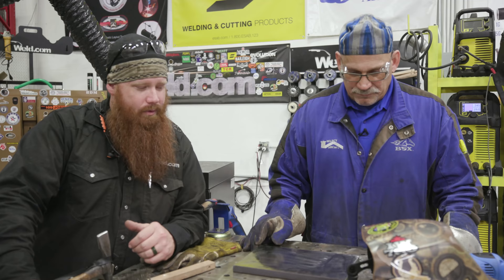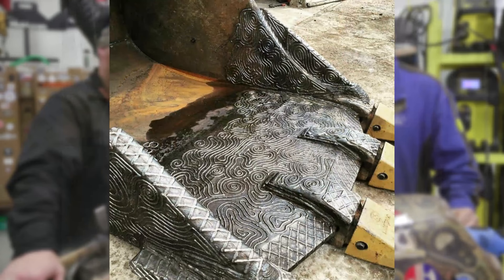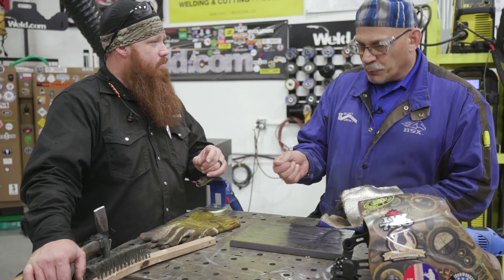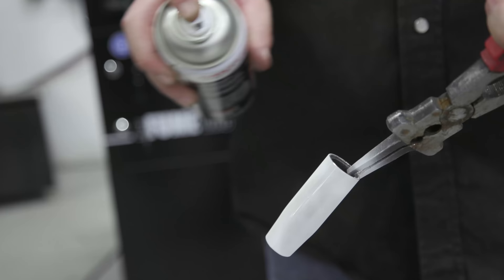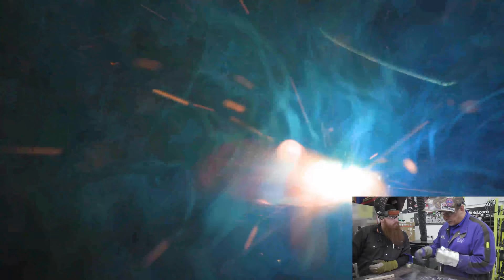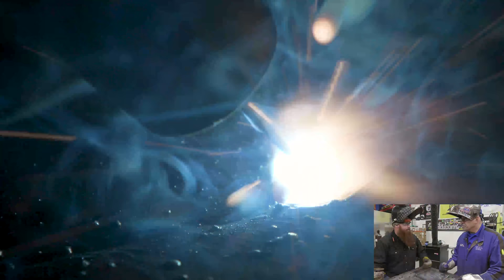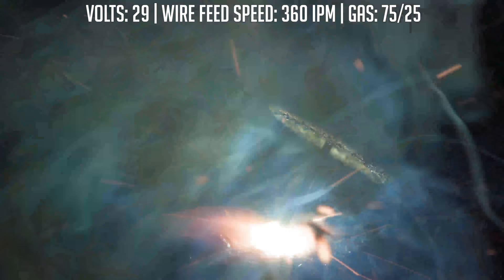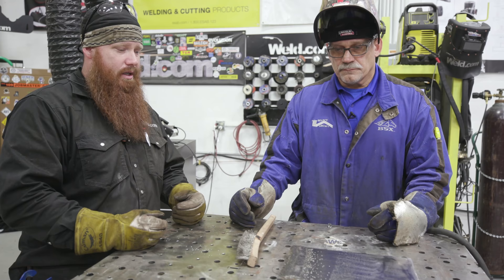Hardfacing: Metal Core Build Up | Flux Core Cap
Hardfacing is an often misunderstood process. To day we have Jerry Mathison from Select Arc to demonstrate why it is important to use build up alloy, and show some hard facing techniques using flux core and metal core.